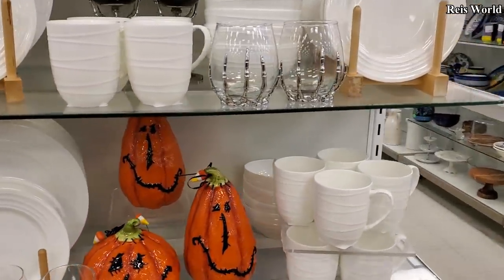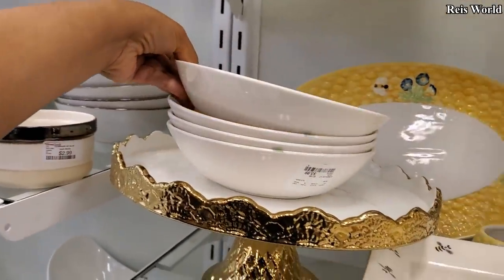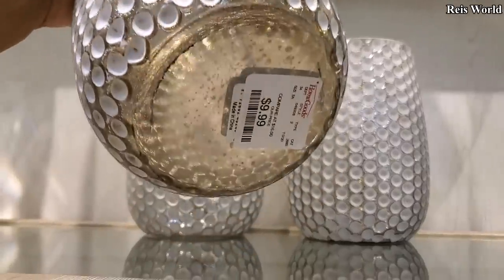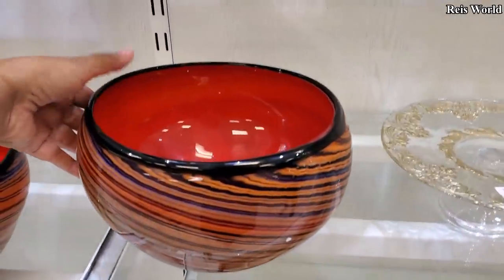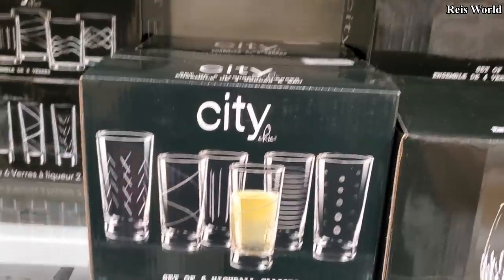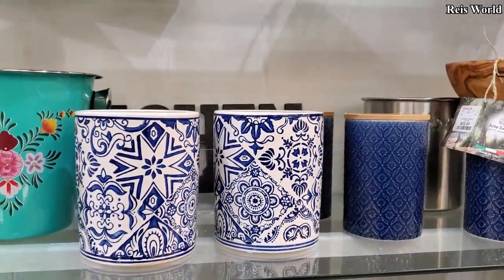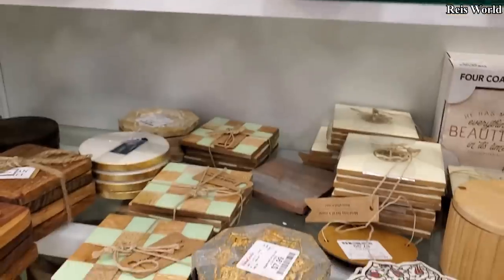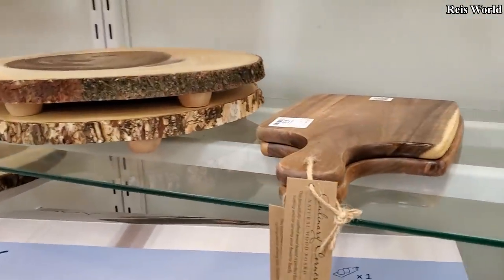HOMEGOODS GO FINDING SHOP WITH ME 2020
Come with me to Homegoods different location New finds shop with me. This is a store walkthrough :) Please be safe an BUCKLE UP!